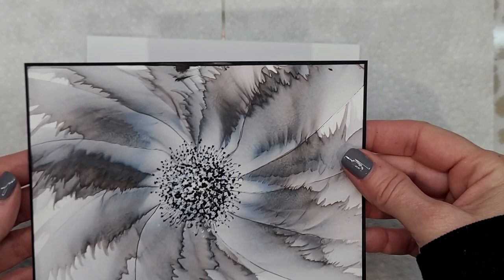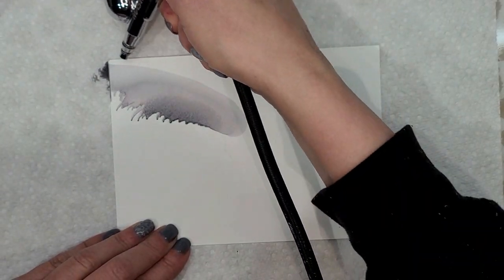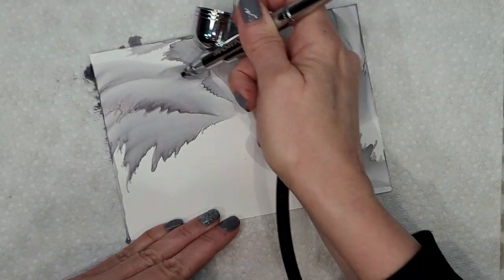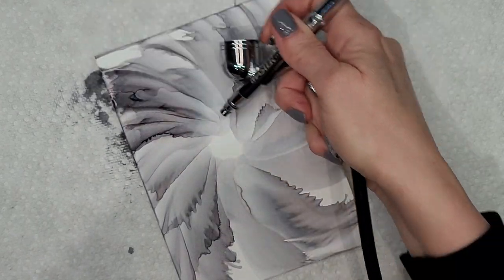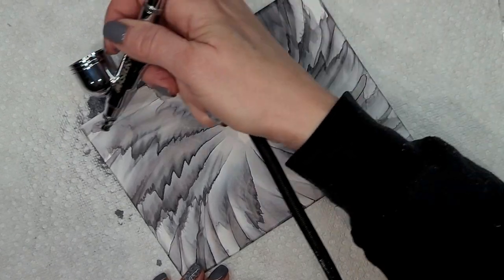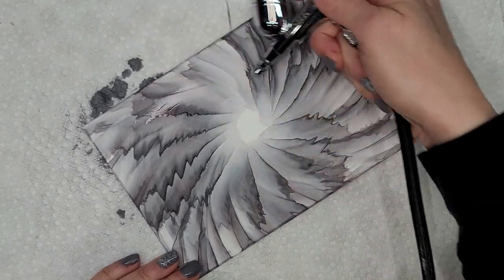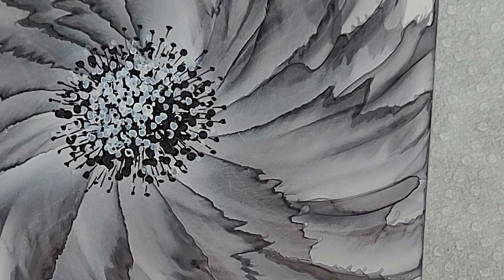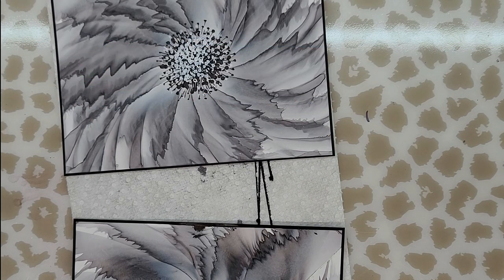Alcohol ink pinwheel flower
Sorry about the loud music in the beginning of the video...still learning to edit...lol

Hello and welcome!  In this video, I will show you a simple way to create this interesting and different type of petal...just to change things up a bit.  I hope you enjoy it and give it a try.  If you do, I would love for you to share it on our Facebook group "Vivo Vintage Designs Tutorials".

SUPPLIES:
*Amazon Basics Photo Paper, Glossy, 5 x 7 Inch, Pack of 100 Sheets
*acrylic 3 Layers Nail Polish Organizers And Storage
*Micro brushes
*Ranger Snow Cap - New 2021 Larger 2oz Size